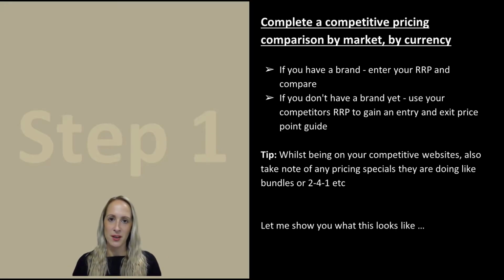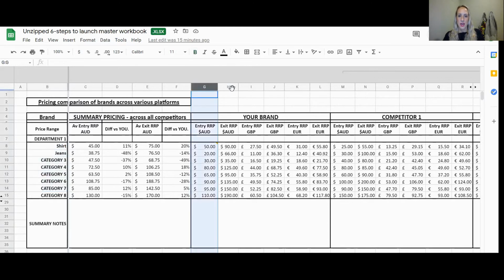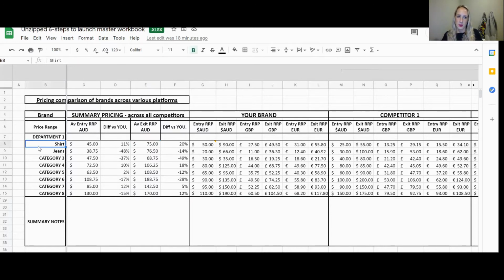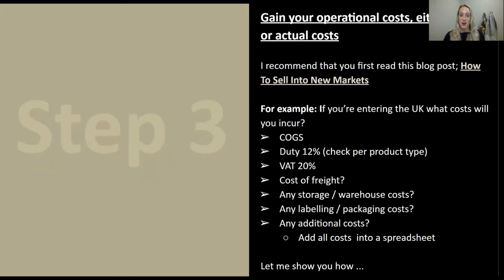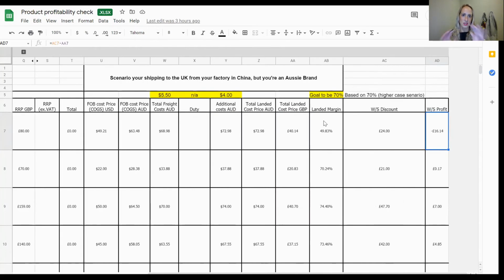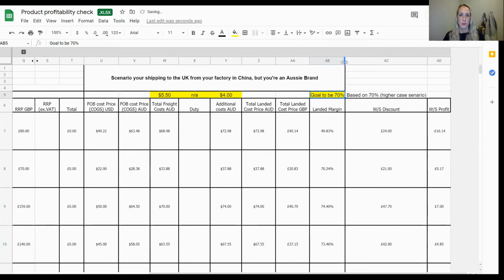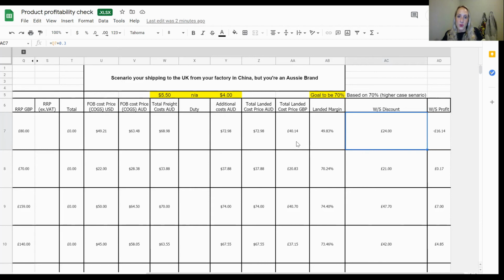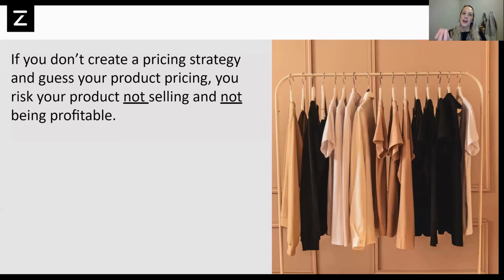How to create a competitive & profitable pricing strategy for your fashion brand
A pricing strategy should be something that you review seasonally for your fashion brand and 100% every time you launch into a new market and/or sales channel. Because how you price your products will be a factor as to why they sell well or not at all.

In this video, I will walk you through the steps you need to take to ensure you are not only profitable via your pricing strategy but also competitive therefore appealing to your customer base globally.

If you've found this lesson useful, please LIKE or COMMENT on the video as this will help me to keep producing useful content 😁